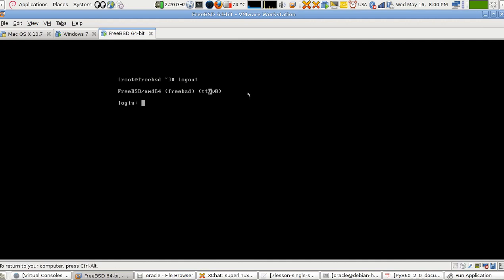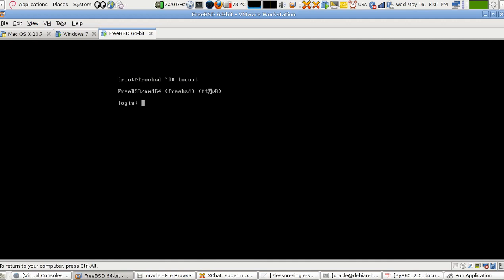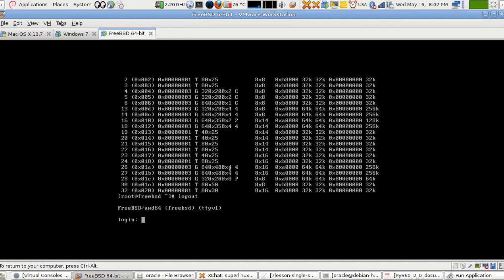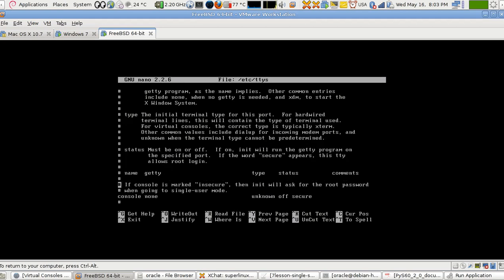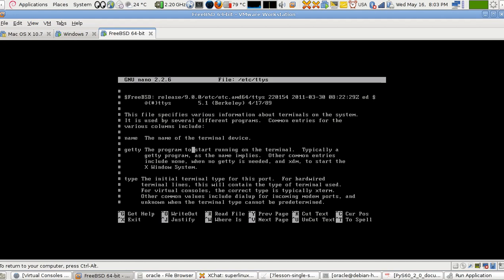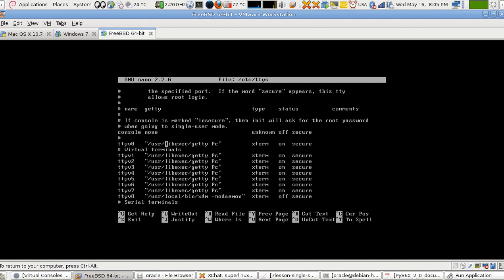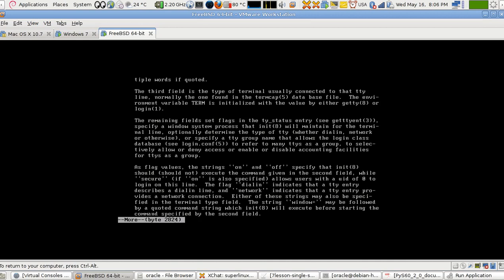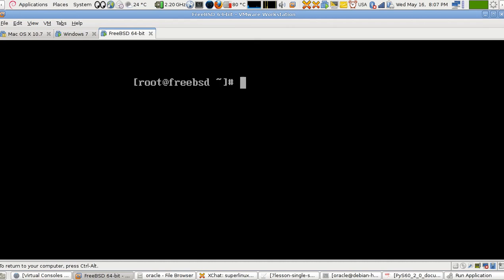Lesson 4 FreeBSD Unix: Virtual Consoles. (English Version)